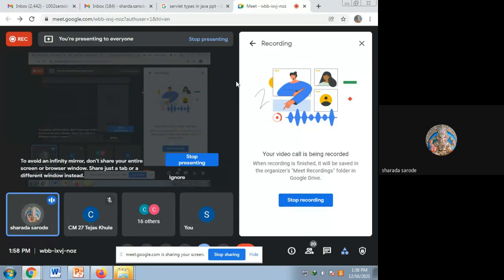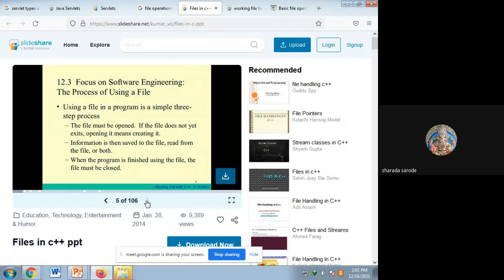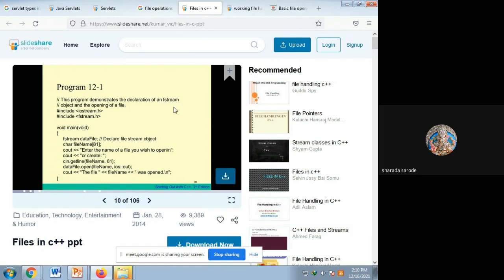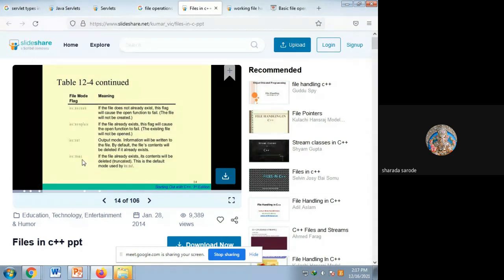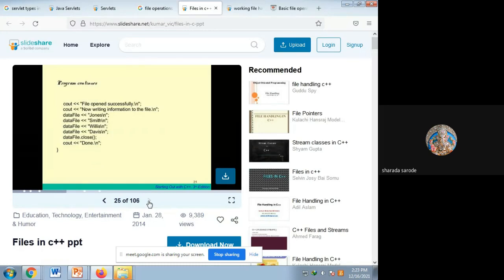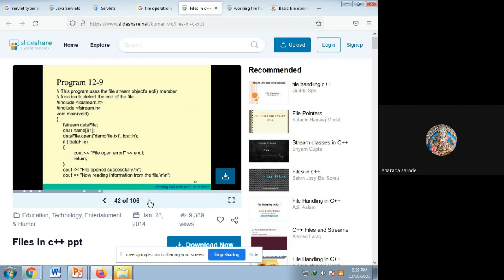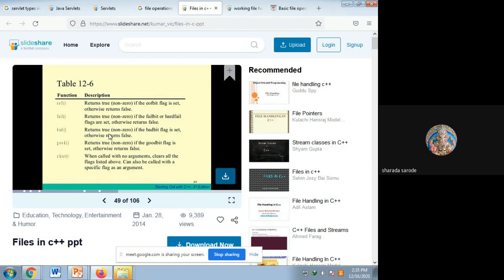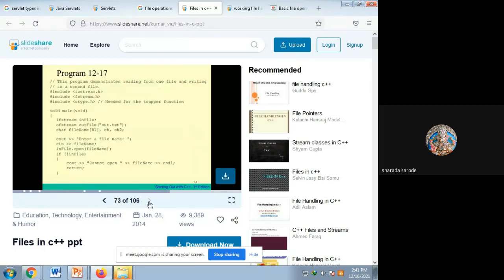File Handling 2021 12 16 at 00 20 GMT 8